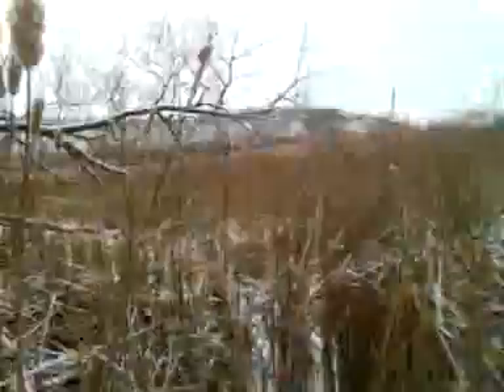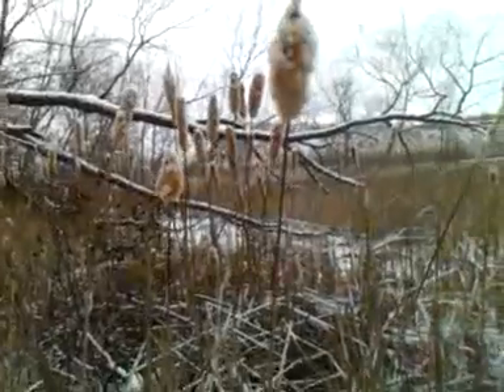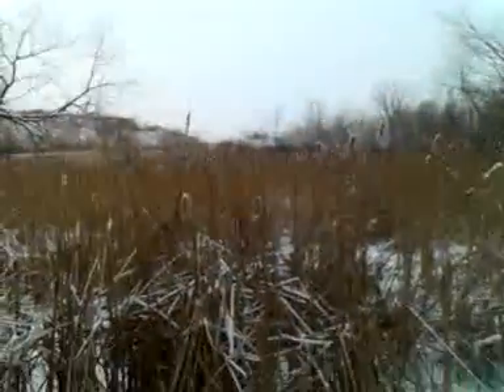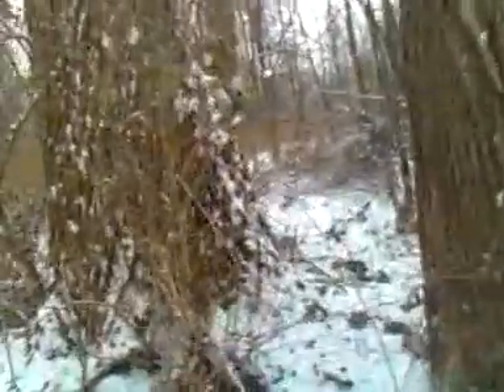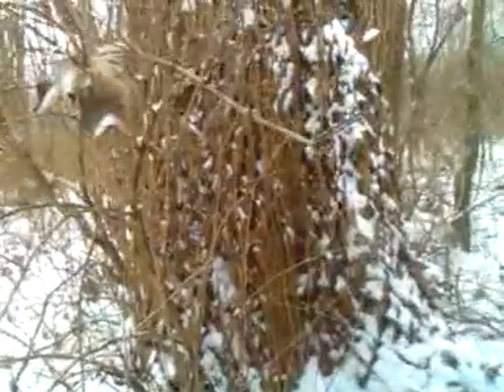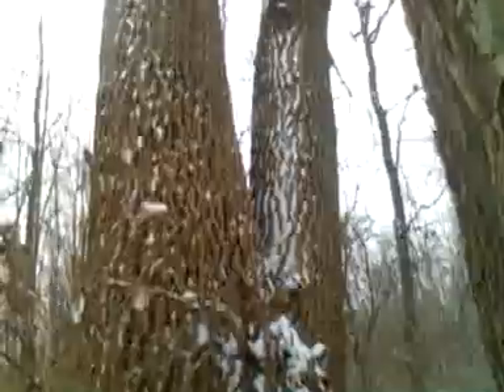Snowing at the Swamp ,Griffith Indiana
making my way in to the swamp good thing its frozen

sharing what i seen today with you. if you have some time

and thank you very much for watching my videos..